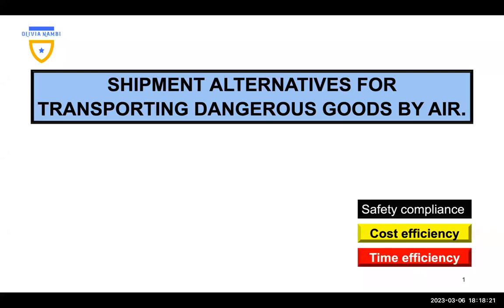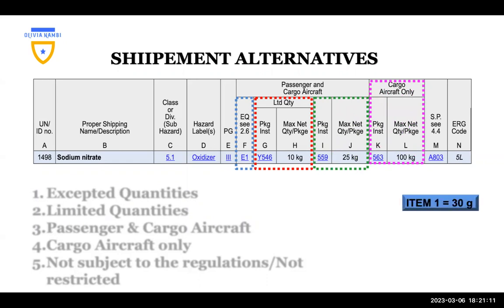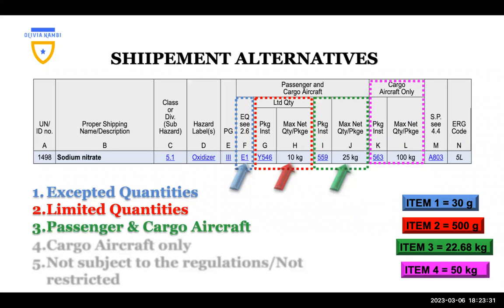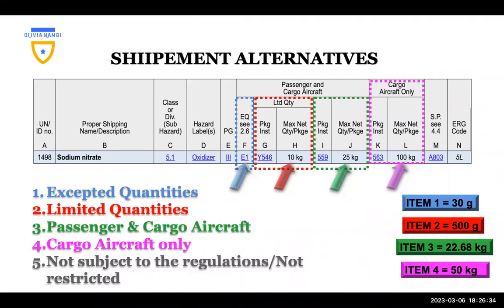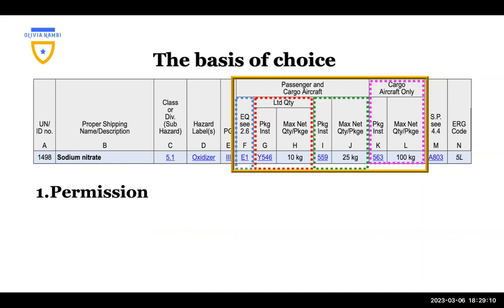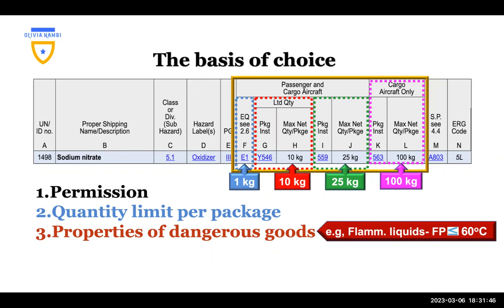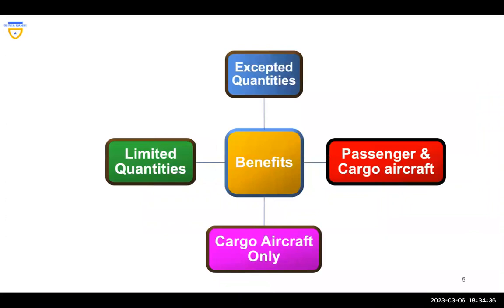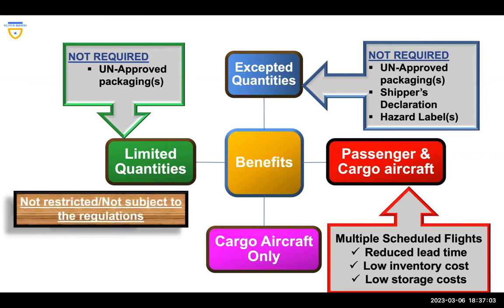Dangerous Goods Shipment Types - Air Transport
Back then, when I worked in operations acting on behalf of the operator, I witnessed articles and substances prepared as fully regulated. Yet, they qualified to be shipped as excepted and in limited quantities.

In this presentation, you will find the different alternatives for shipping dangerous goods by air (shipment types), the critical determinants of shipment type, and the benefits.